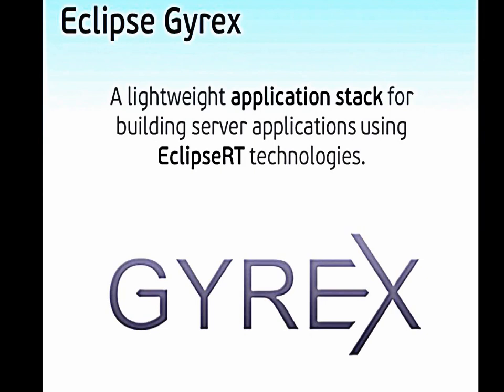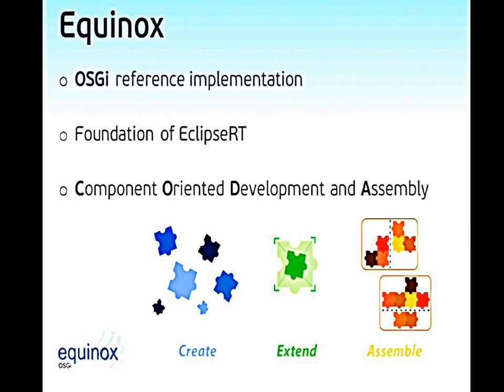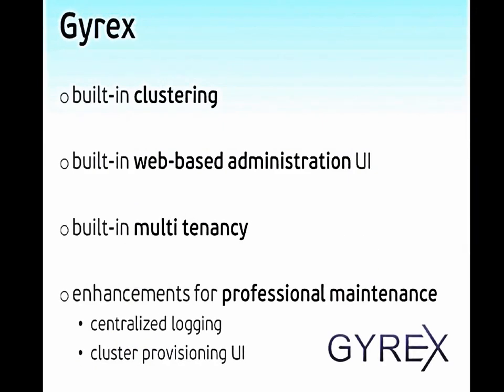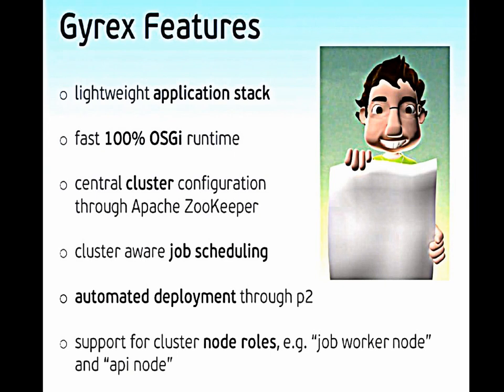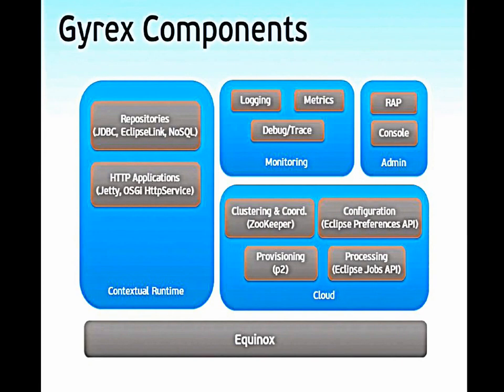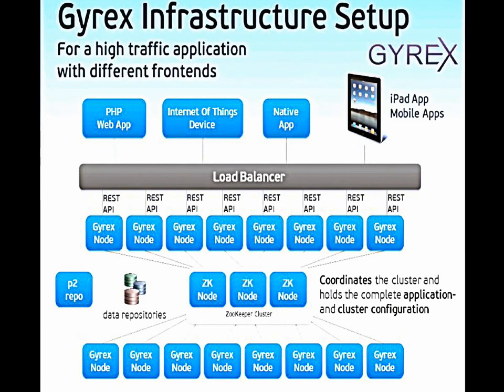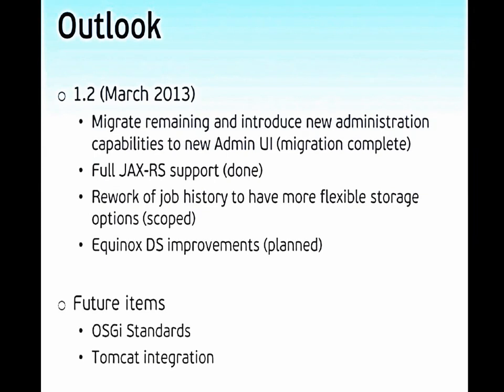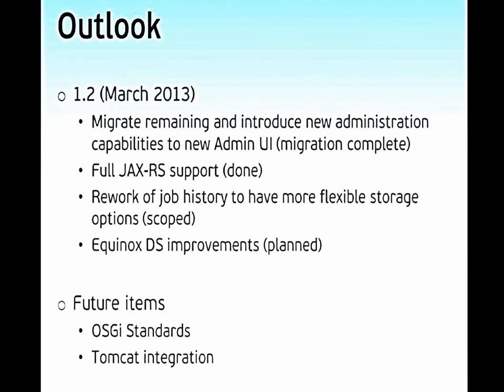ECE2012 - Developing Cloud Applications with Eclipse Gyrex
Gunnar Wagenknecht - AGETO

The Eclipse Gyrex project is a platform for building OSGi runtime applications in a cloud-like infrastructure. It separates operational aspects from development and it uses as much of existing Eclipse concepts and technologies as possible -- plug-ins, features, HttpService, extension and extension points, Eclipse Preferences API, Eclipse Jobs API and a lot more.

This session will introduce you to the concepts and technologies available in Gyrex. It will explain the steps necessary for creating web- or data processing applications. A demo at the end will show the advantages of using a dynamic OSGi environment for Java applications running in the cloud.